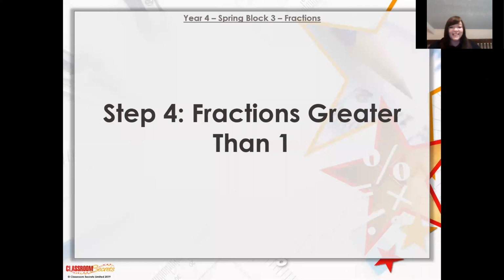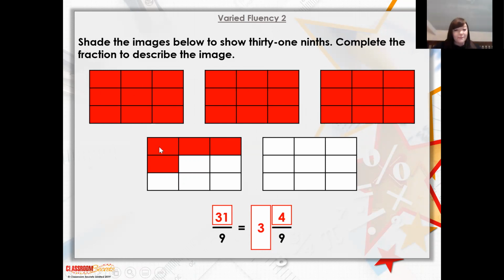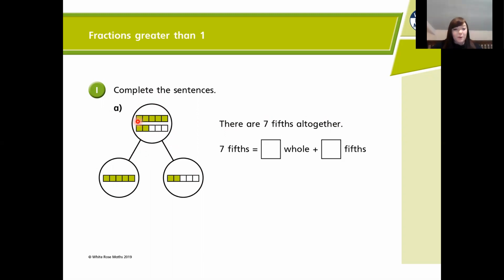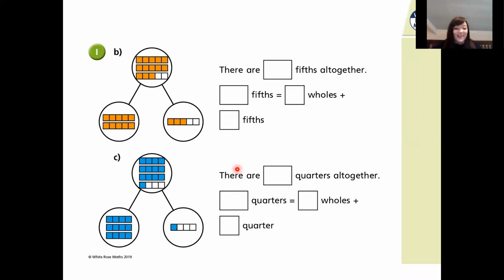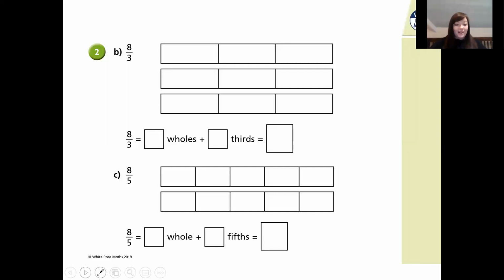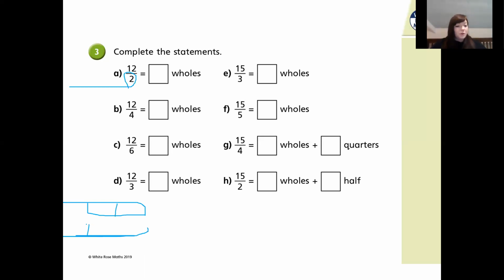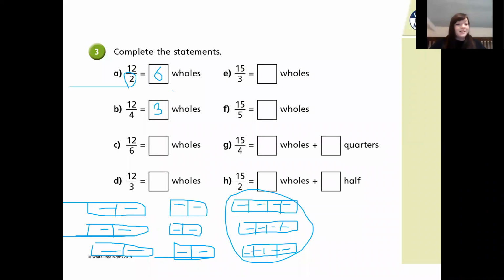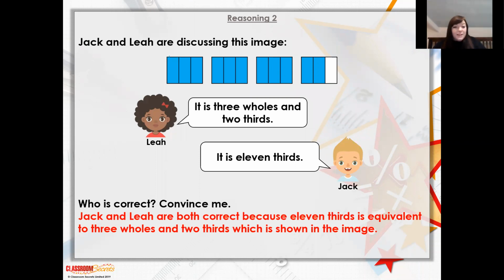Year 4 - Thursday 28th - Fractions greater than 1